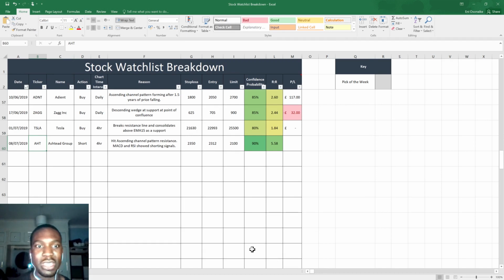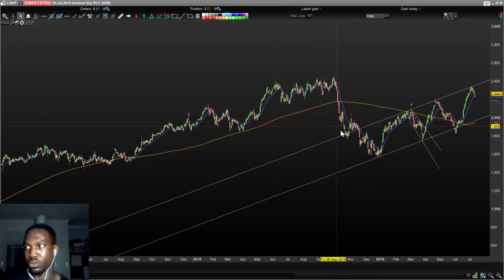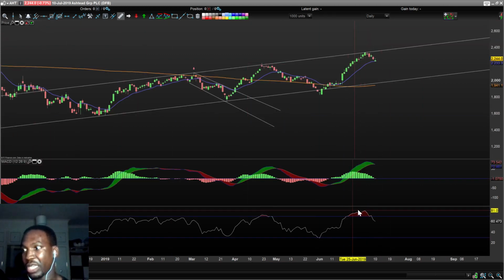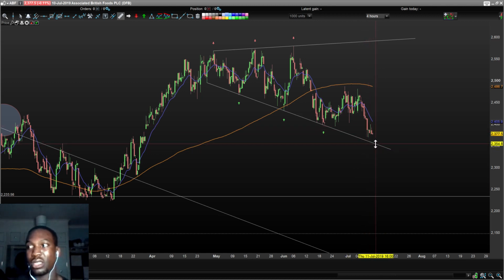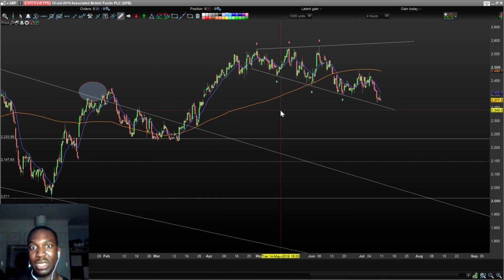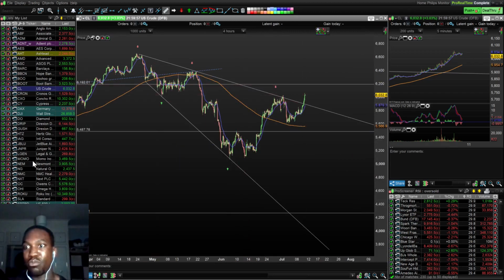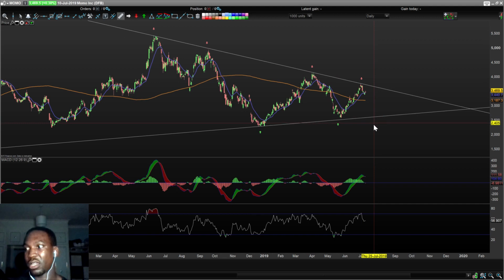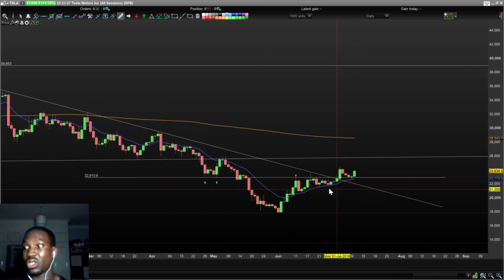💸+£57 PROFIT CRUDE OIL DAY TRADE | Stock Market Technical Analysis (10th July 2019)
Ashtead Group (AHT.L): Price hit channel pattern resistance and is selling off. Short position entered.

Associated British Food (ABF.L): Expanding wedge on 4 hour chart show short sign signal.

Crude Oil (CL): Prices breaks out of expanding wedge resistance line. I took an intraday trade for a small profit

Momo Inc (MOMO): Coiled wedge on the daily chart with price rebounding of resistance line. Great shorting opportunity.

Scorpio Tanker (STNG):Bull flag has been consolidating for a few days but I think it will breakout to $32 soon.

Tesla (TSLA): Old resistance becomes new support as price breaks out and consolidates above the old resistance before climbing more. I believe it will make its way back to $260